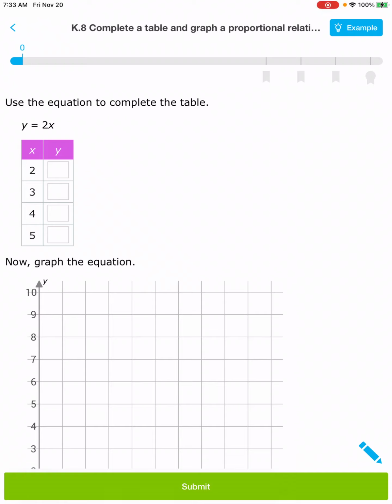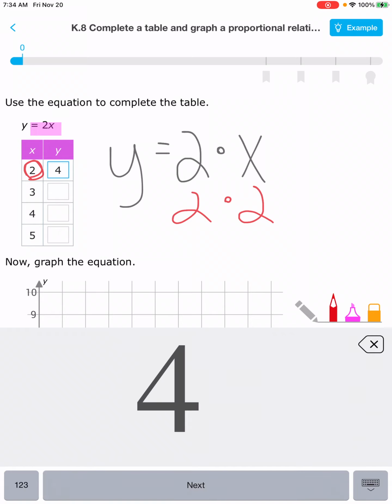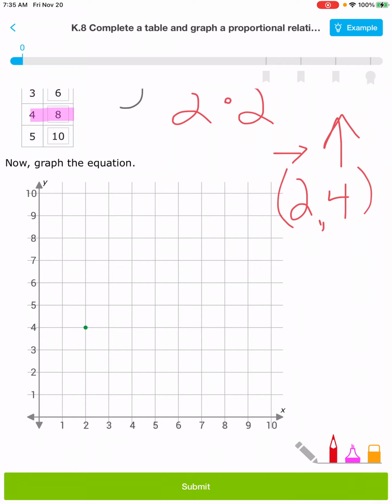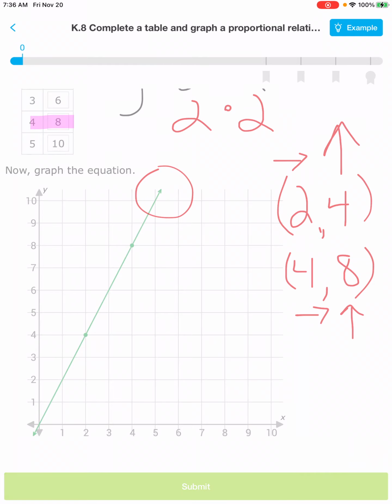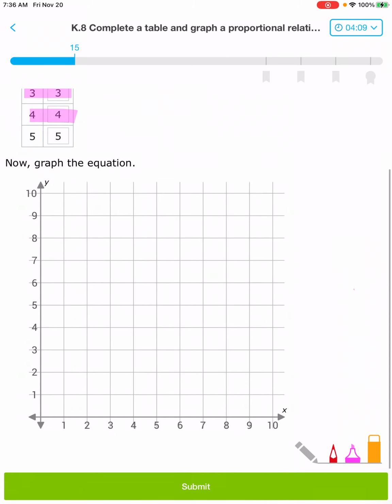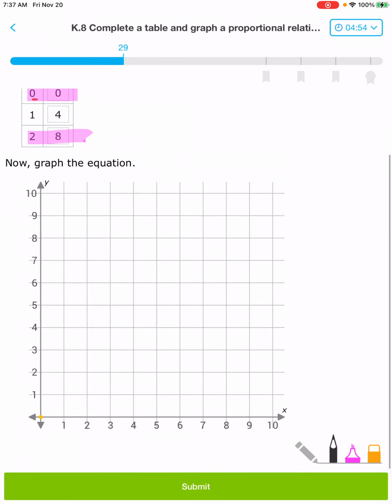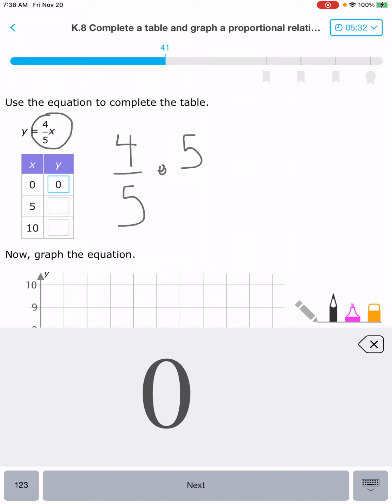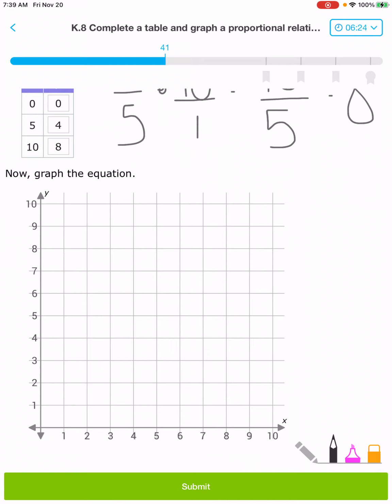7th grade Ixl K.8